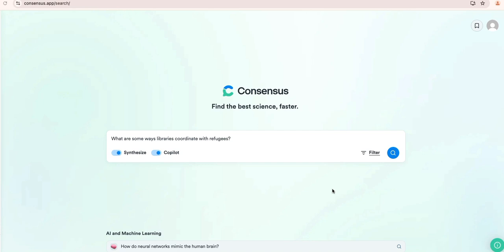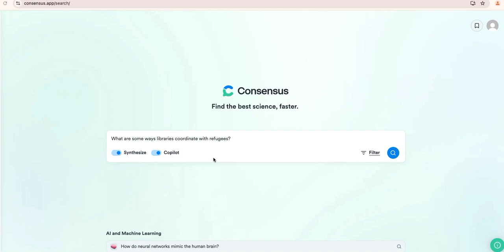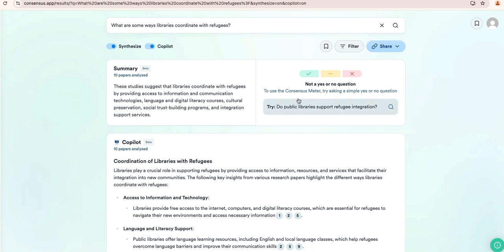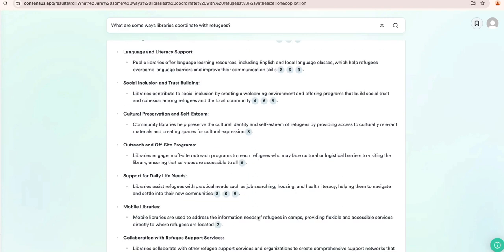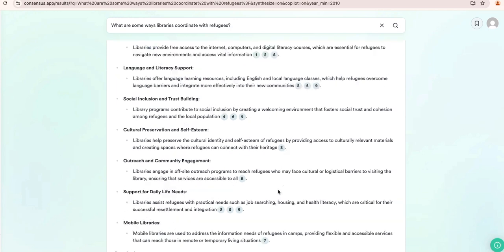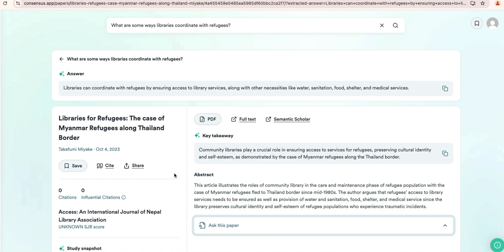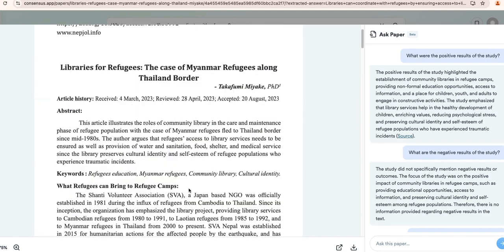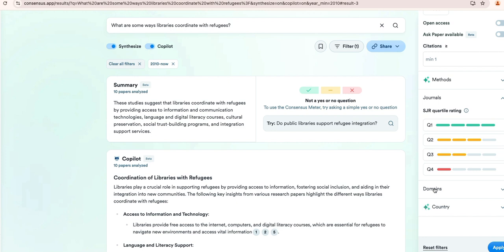ConsensusAI Tutorial McKendree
Database Tutorial about new AI generated database